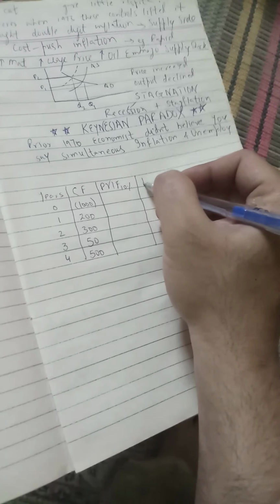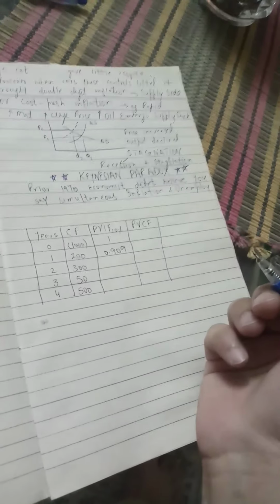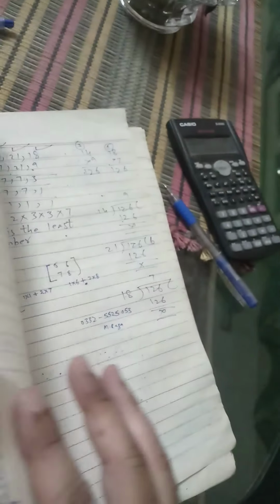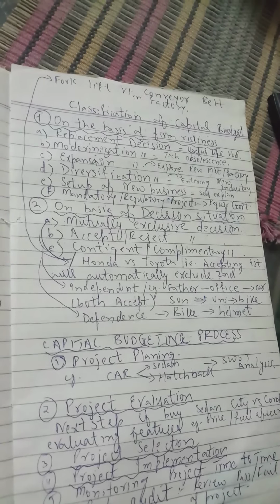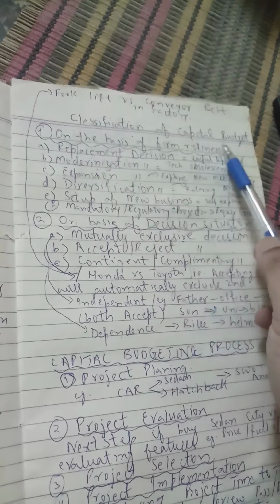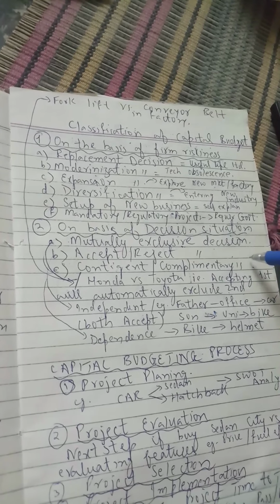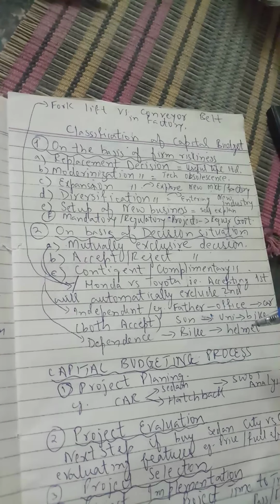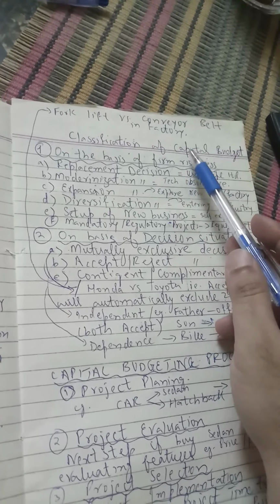Capital Budgeting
Financial Management Dr Pasha